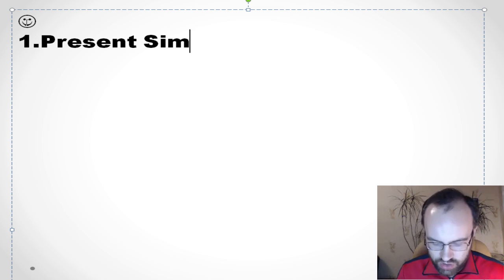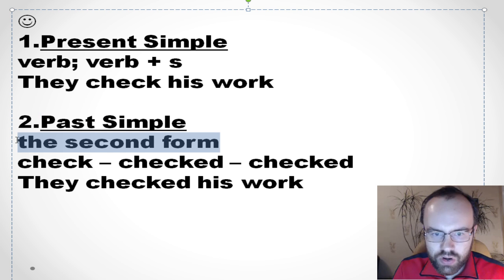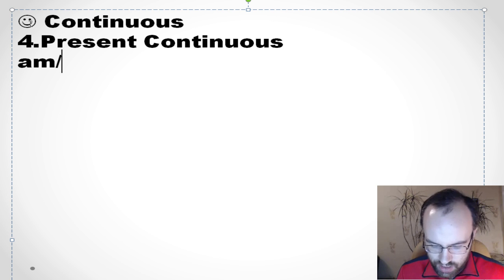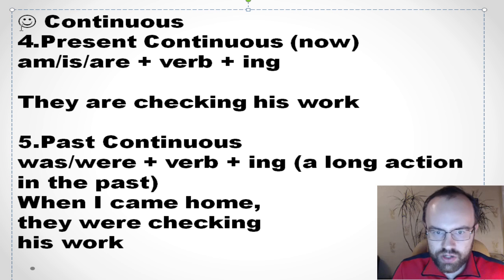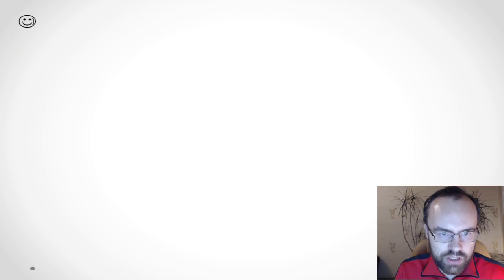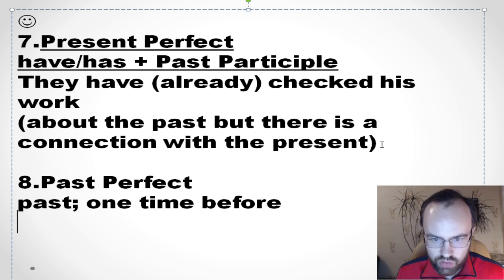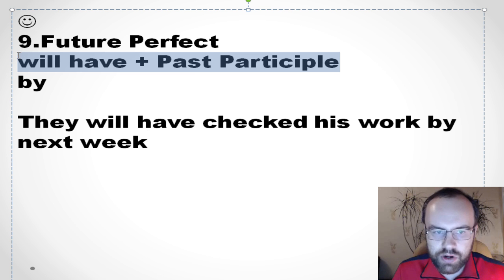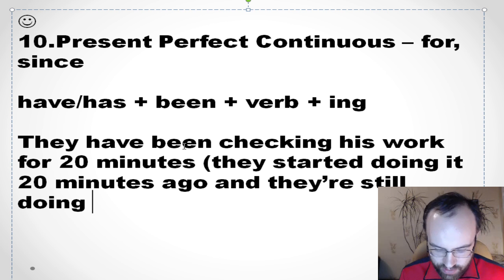ALL 12 ENGLISH TENSES in 10 MINUTES. Learn tenses in English grammar with examples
We learn all tenses in English grammar in 10 minutes with explanations and examples. You can learn 12 English tenses (each English tense with examples).